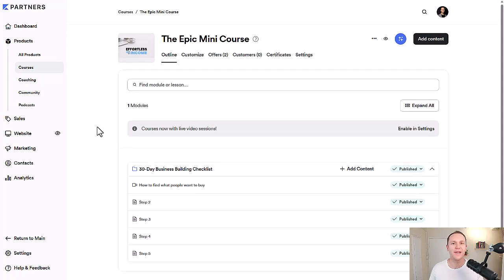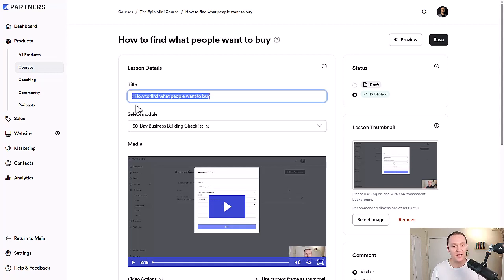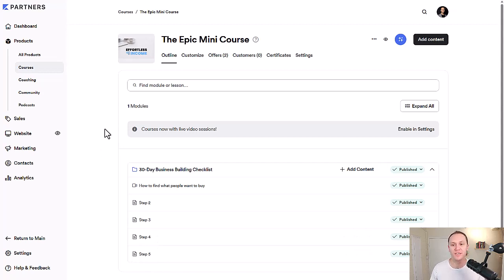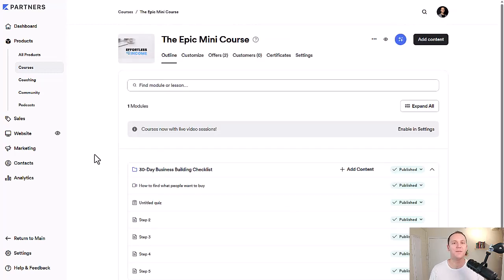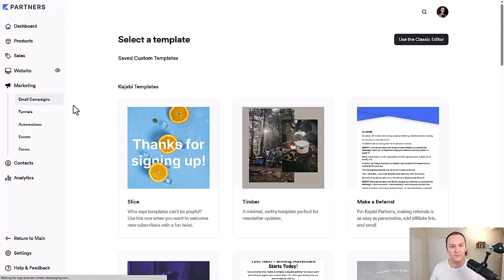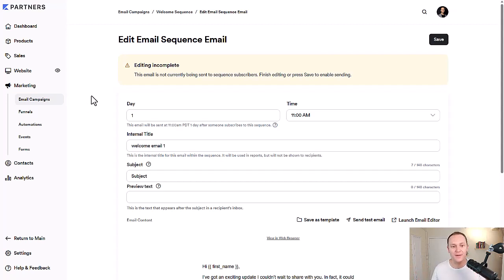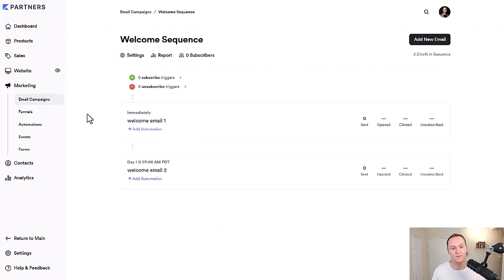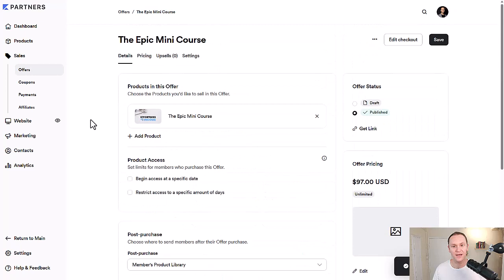3 Ways to Improve Course Completion Rates in Kajabi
Are you looking to boost your course completion rates and ensure student success on Kajabi? In this informative video, we'll explore three effective strategies to improve course completion rates in Kajabi. Discover how to create engaging content, foster a supportive learning community, and implement effective progress tracking mechanisms. By following these proven techniques, you'll be able to motivate and empower your students to complete your course successfully. Use these valuable insights to create more success stories for your students in Kajabi!

⏰Time Stamps:

0:00 - Introduction
1:15 - Technique #1
5:02 - Technique #2
6:27 - Technique #3
9:49 - 30 Day Free Trial of Kajabi and More...